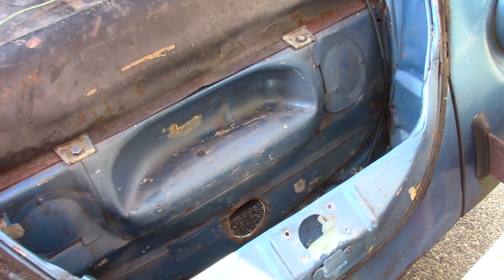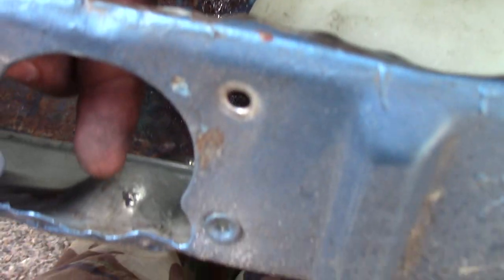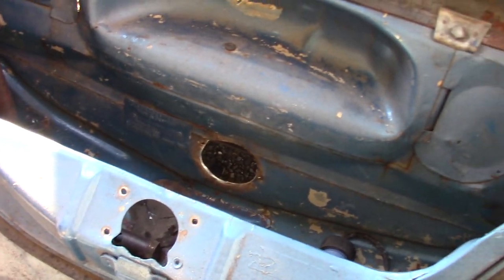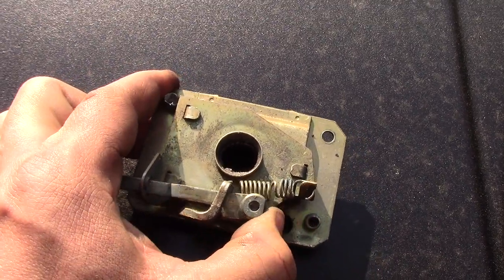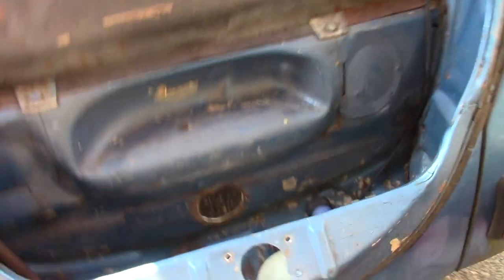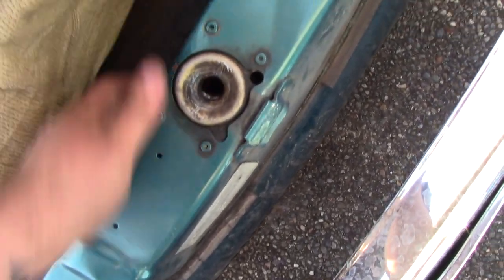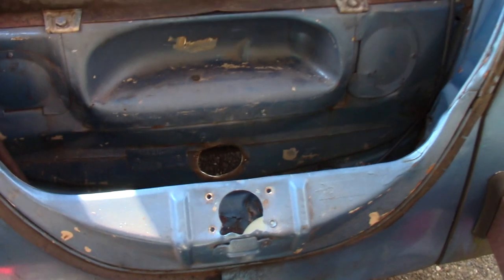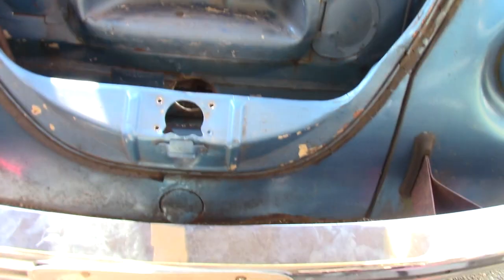Opening the Trunk of a 1968 VW Beetle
The wire of the trunk broke. Here I show you the access hole that can be used to get to it. This 1968 Beetle does not have the handle in the front as some do.